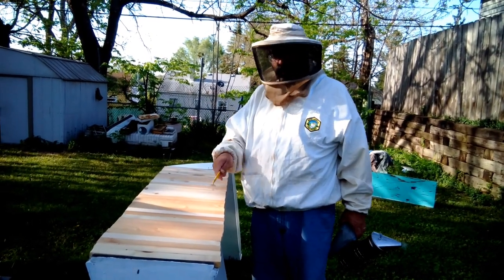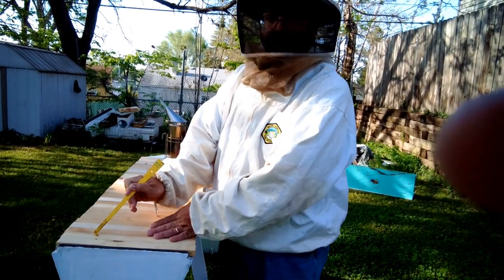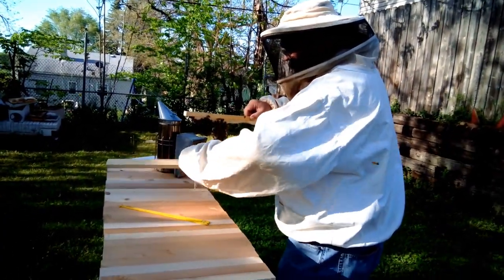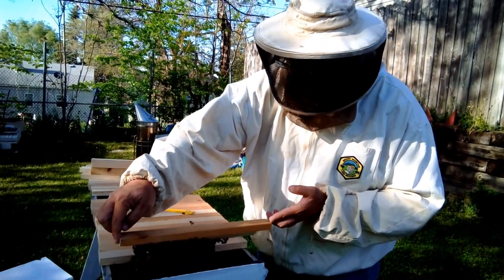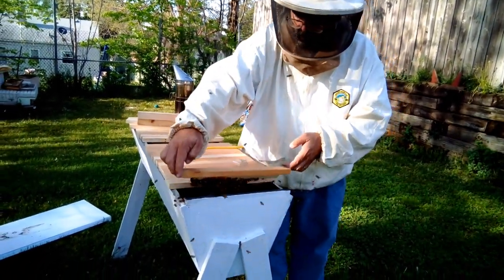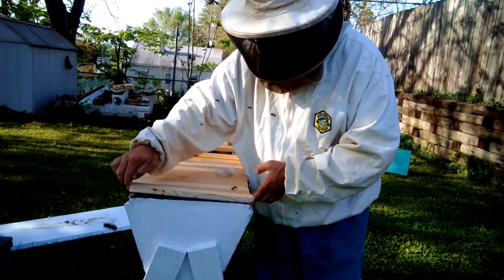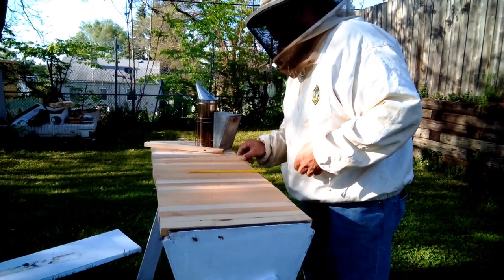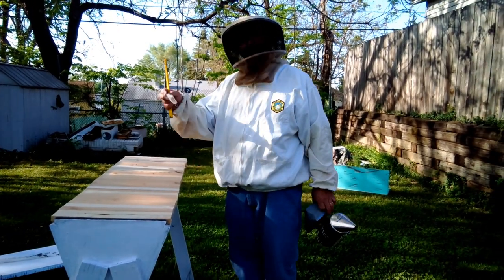htbh queen release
Releasing a swarm queen after two days of being in a clip in an HTBH.